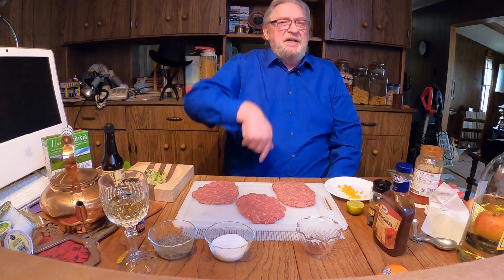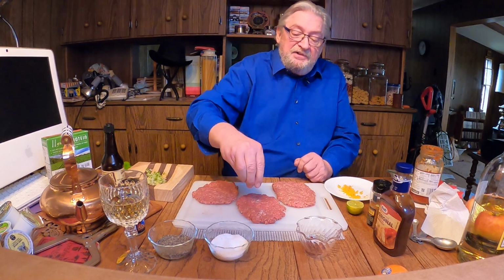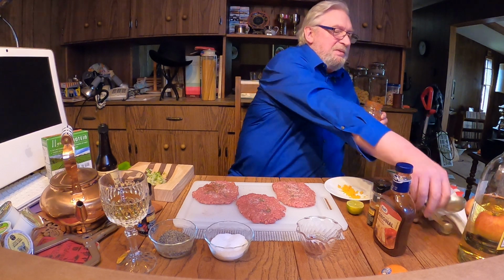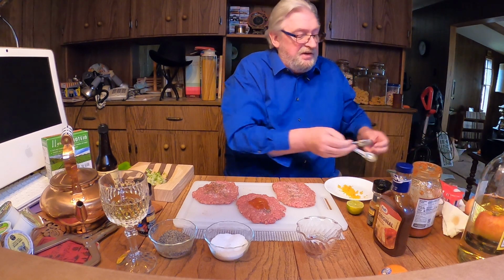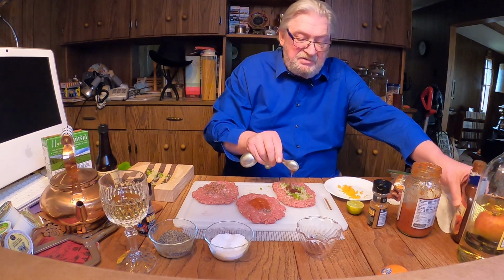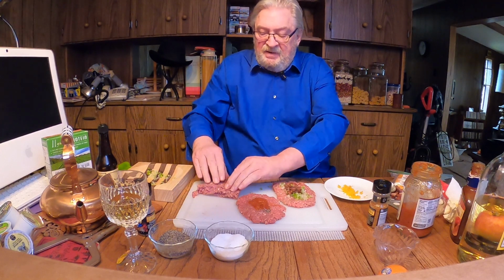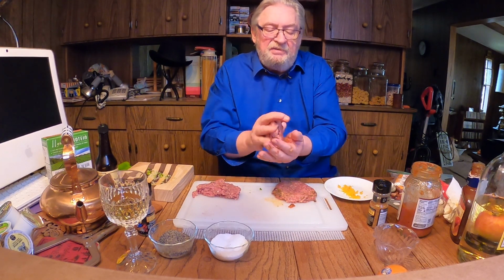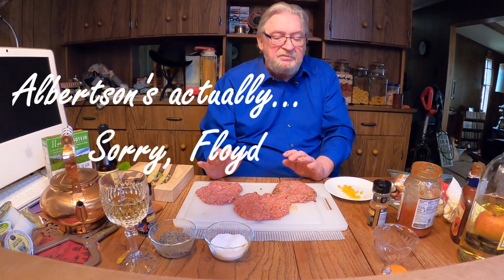Burgers - You're just sitting around the house waiting for the crises to end. MIght as well cook!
Burgers are another one of those things where you can be creative. And they're cheap to play with. Add something, see how it works out, adjust it next time!

Here's three versions, each wth a theme.

I got my cheeses fom Imperfect Foods. Here's a link and if you order from this link you can save $10.00 off your first order.

And the mushrooms came from a recipe I saw on Townsends. I'll have my own vid up soon, but here's the version that got me interested. Townsends is a Great Channel!

If you see me cook something unusual it probably came from Misfits Market. If you want to check them out, this link will get you a discount on the first order.

On another note, I'm a Cancer Survivor. It's been a long, expensive recovery.

Or, if you would like to more about my cancer journey, I wrote a book!